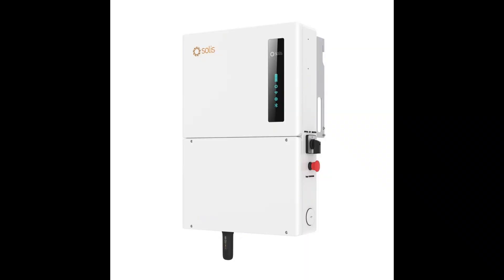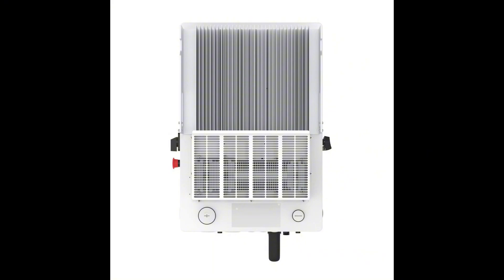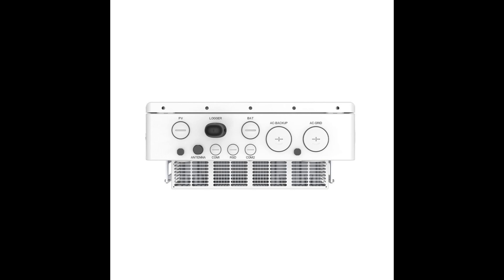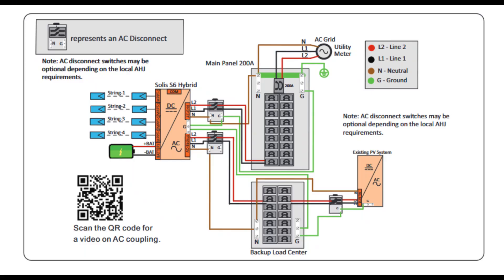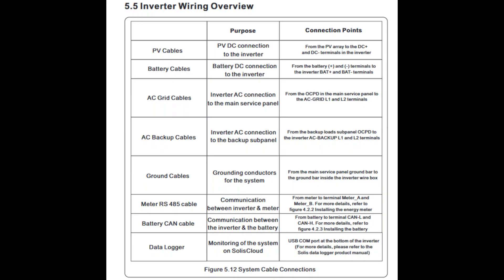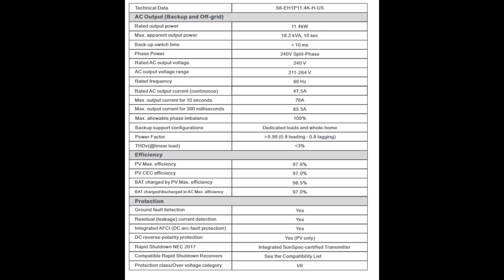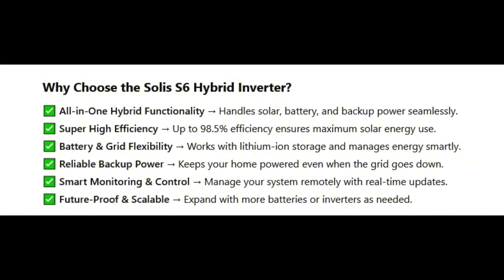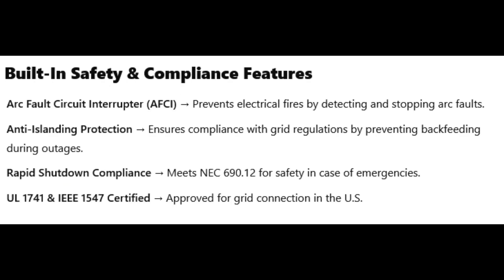Solis S6 EH1P Hybrid HIGH-VOLTAGE INVERTER! (Solar Power BEAST)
Get the best price on the Solis S6-EH1P11.4K-H-US here,

{{COUPON_CODE}} EDSDIYSAVE50

Is this the ULTIMATE high-voltage inverter? Meet the Solis S6 Hybrid Inverter, a solar powerhouse built for reliability, efficiency, and backup power! Whether you’re looking for a battery-ready, grid-tied system or a full off-grid beast, the S6 Hybrid delivers!

 In this video, we cover:
✔️ What makes the Solis S6 a solar workhorse
✔️ High-voltage power & efficiency breakdown
✔️ MPPT tracking & battery integration
✔️ Backup power & off-grid capabilities
✔️ Is it the best solar inverter for YOU?